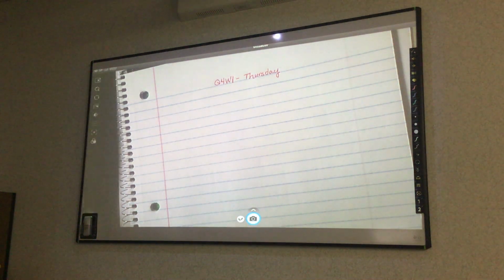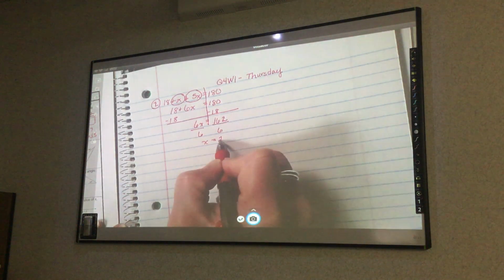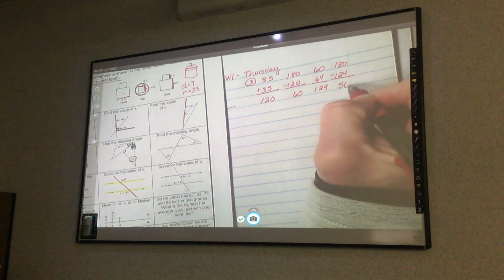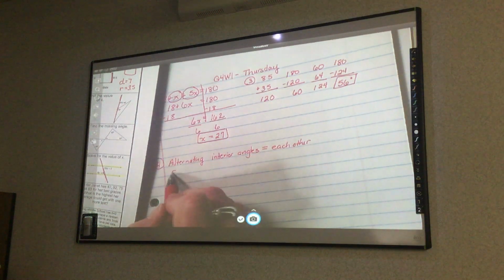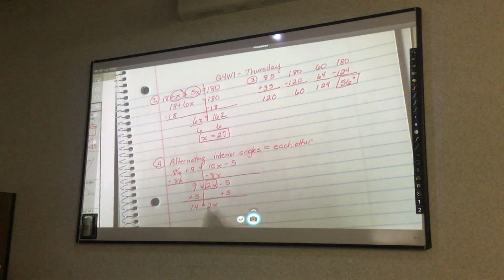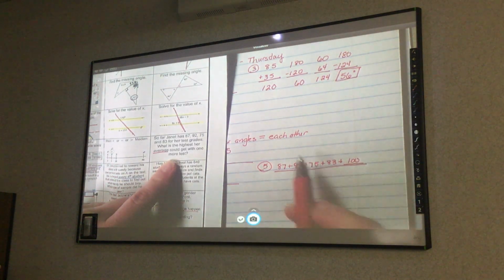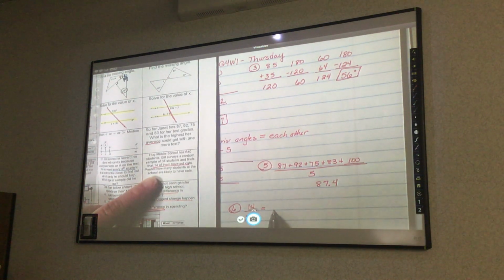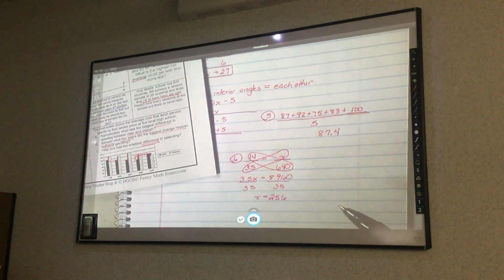Spiral Review Q4W1 Thursday